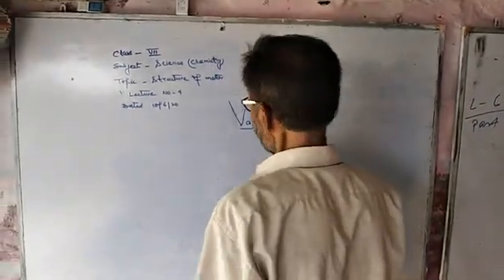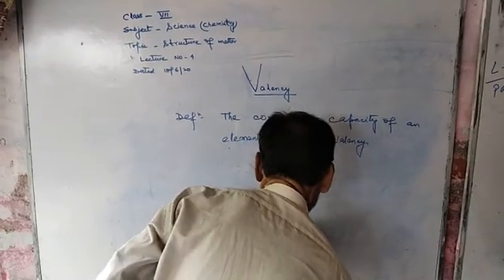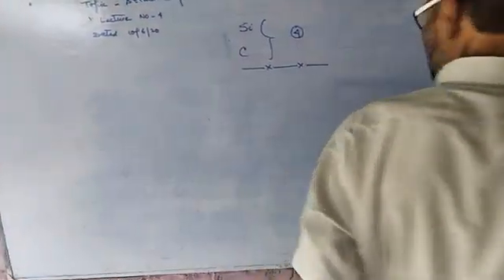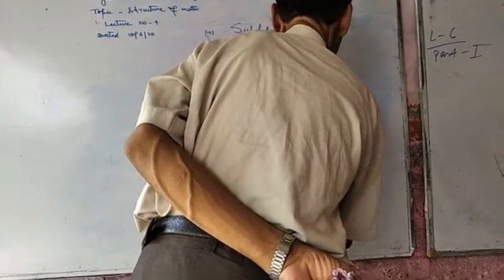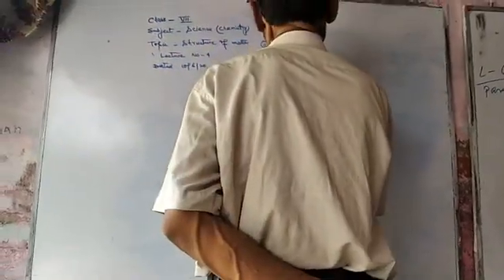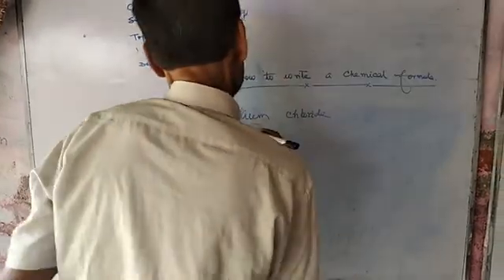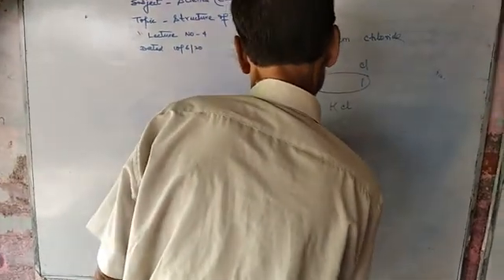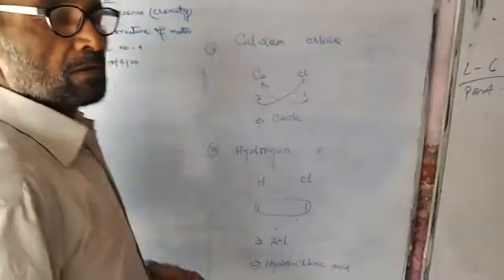class 7 science lecture 4 by Abdul wali videocompress 062 VID 20200610 114726